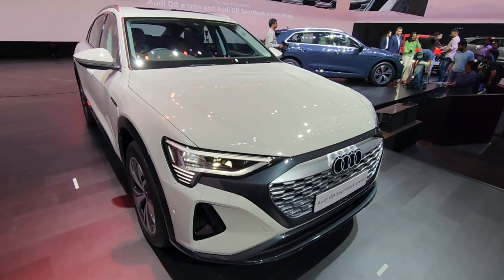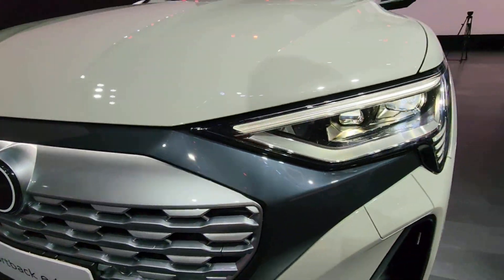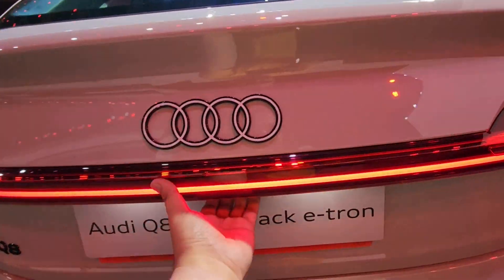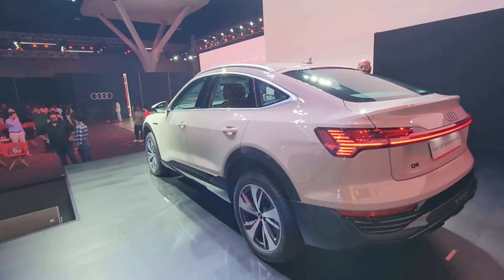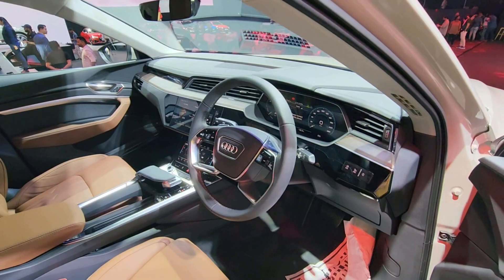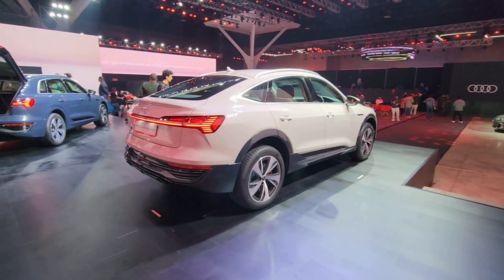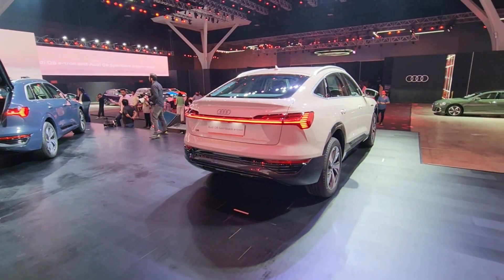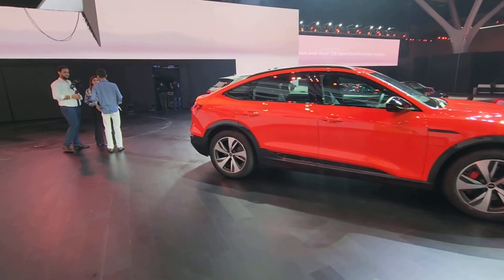More Range! Facelifted Audi Q8 E-Tron Launched In India | ThrustZone.com